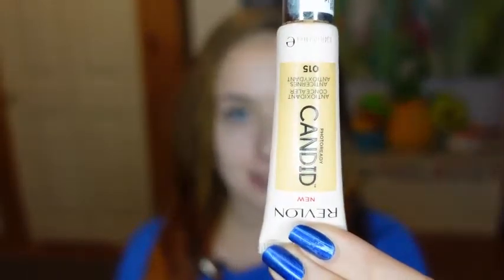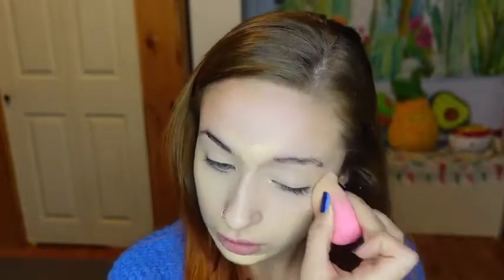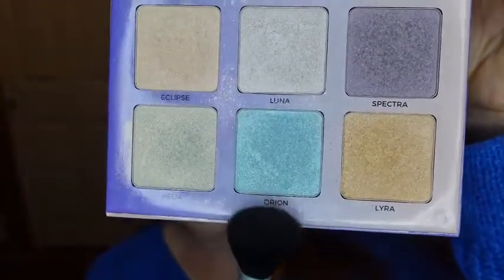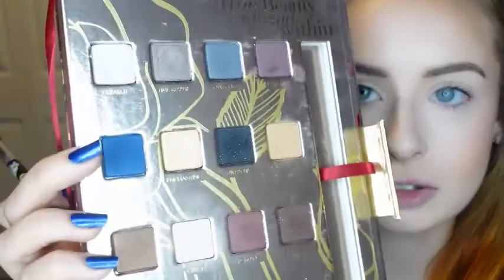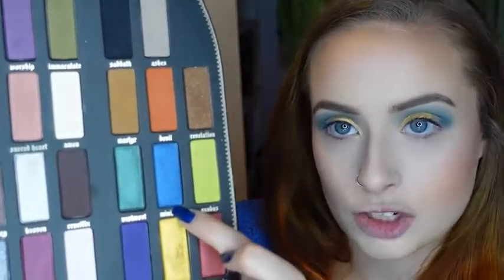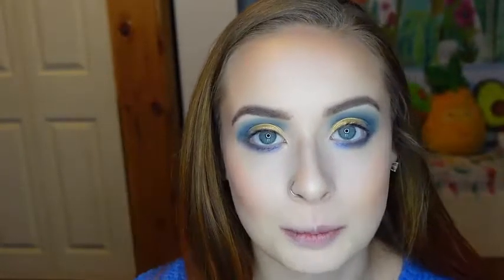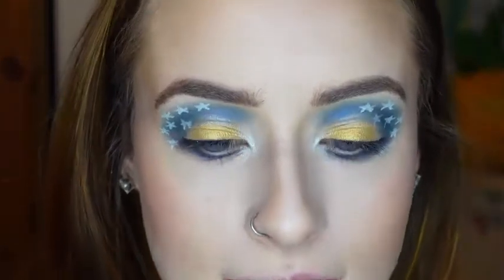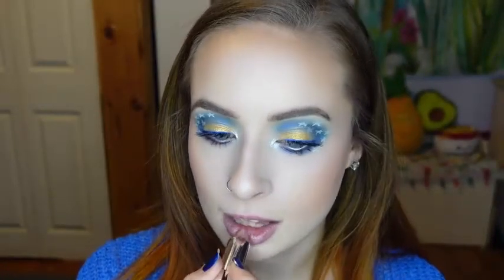Coraline Inspired Makeup Tutorial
This look is inspired by the movie Coraline!

Products Used:
Concealer- Revlon Candid Concealer "Light Pale"
Powder- Maybelline SuperStay Full Coverage Powder Foundation "Fair Porcelain"
Bronzer- Wet n Wild Color Icon Bronzer "Ticket to Brazil"
Contour- Physicians Formula Butter Bronzer
Blush- Tarte Amazonian Clay Blush "Paaarty" Milani Baked Blush "Berry Amore"
Eyebrows- Maybelline Tattoo Studio Brow Gel
Eyeshadow- Lorac Beauty and the Beast Pro Eyeshadow Palette "Beast Mode" *discontinued*
Kat Von D Saint and Sinner Eyeshadow Palette "Relic" and "Ministry" *discontinued*
Eyeliner- Wet n Wild Megaliner "Voltage Blue"
NYX Slim Eye Pencil "Saphire" NYX Jumbo Eye Pencil "Cottage Cheese"
Mascara- Essence Lash Princess False Lash Effect Mascara